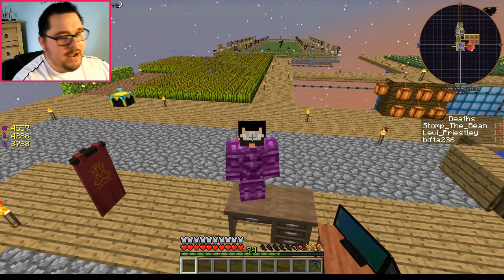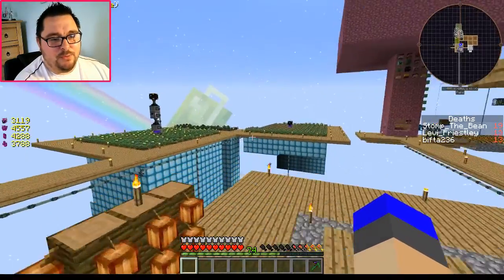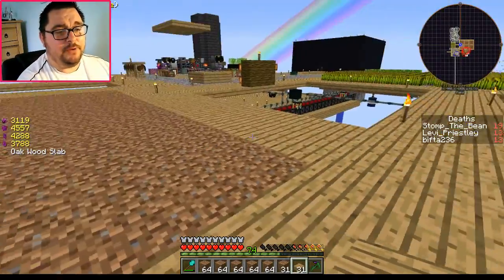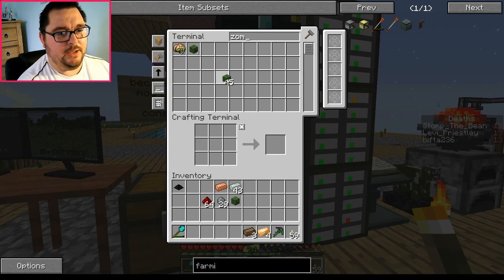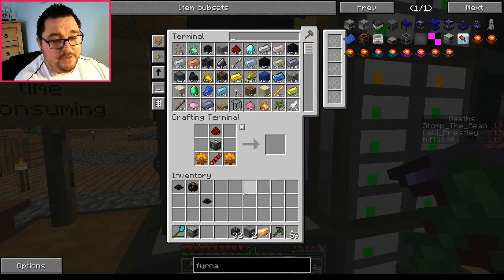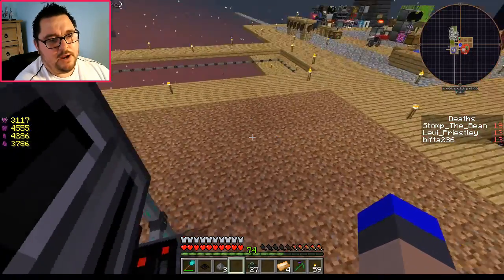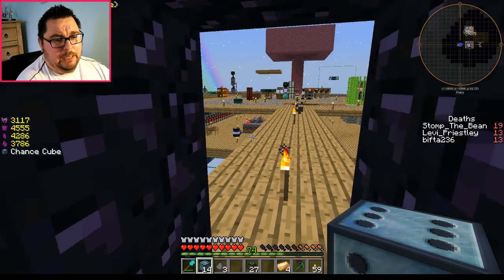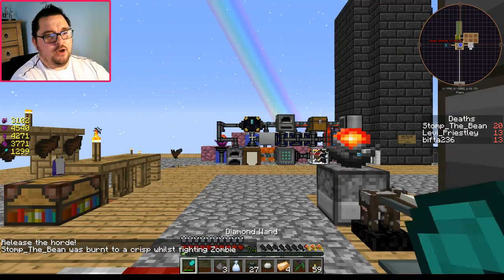Sky Factory 2.5 - Ssundee Makes A Visit (27)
Watch as Stomp plays sky factory 2.5 and finishes off the big reactor where we get massive power  thanks for watching hope you enjoy any ratings would be greatly appreciated and please like share and subscribe.

Why YouTube?

Wayne